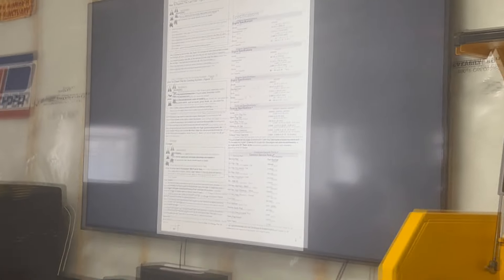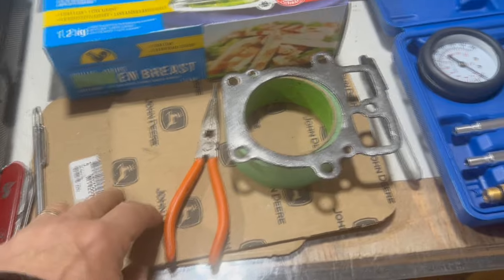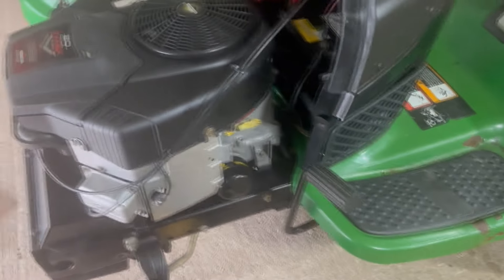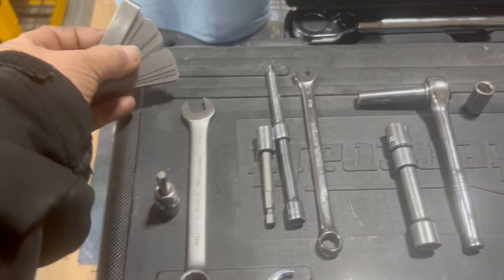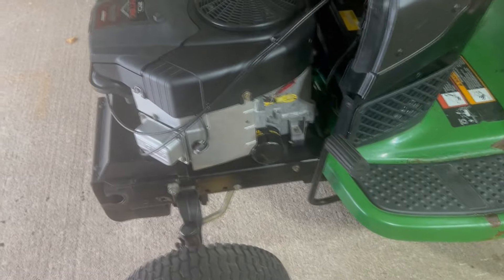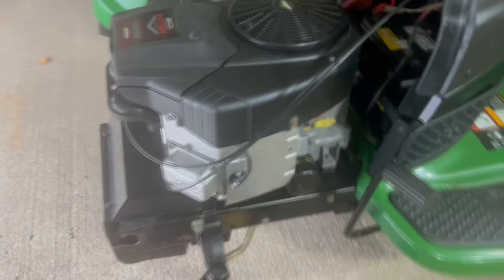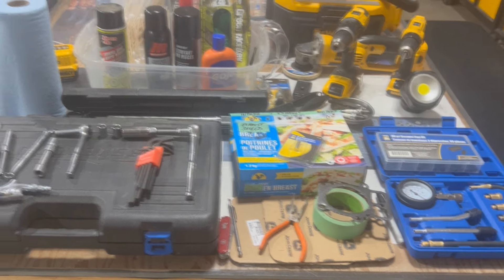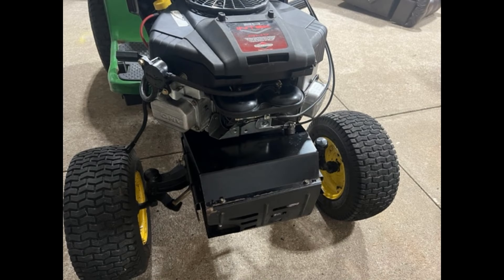John Deere garden tractor head gasket replacement tips and tricks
Some DIY insights on how to efficiency and effectively replace your small engine head gasket when you have some mechanical experience but no idea where to start.